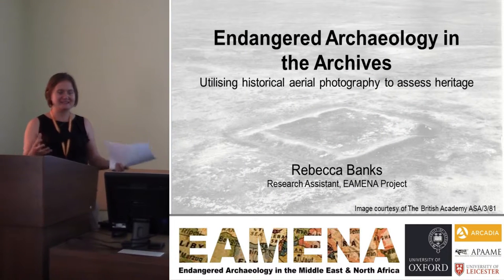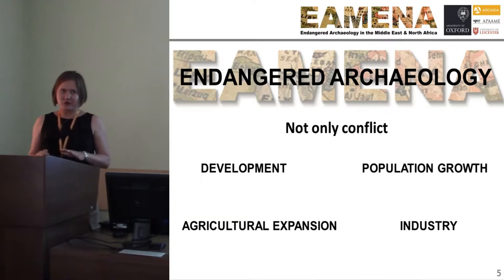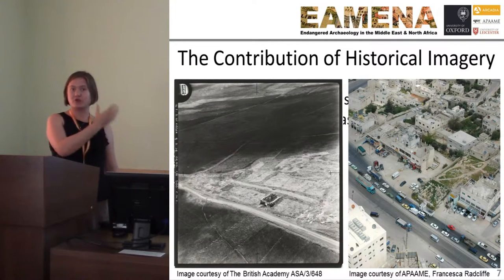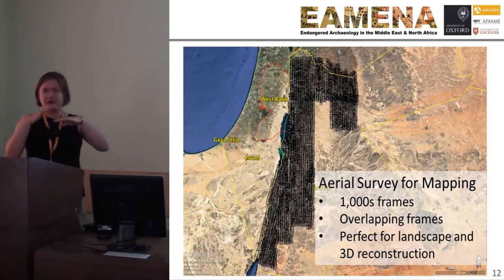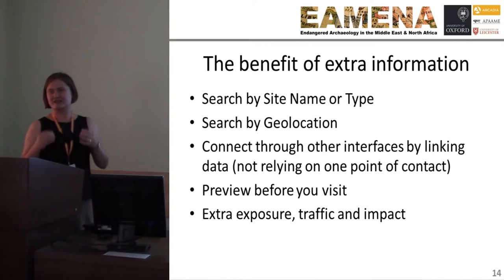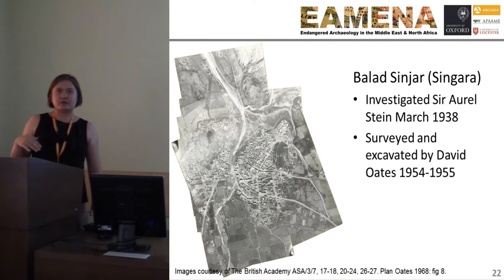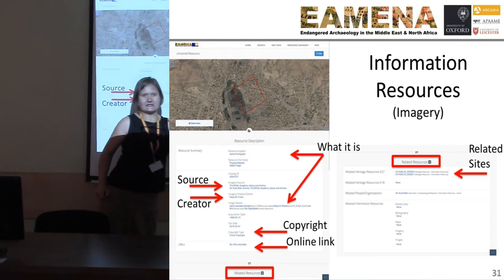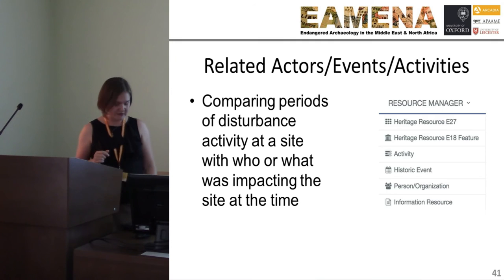Endangered Archaeology in the Archives: utilizing historical aerial photography to assess heritage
The Endangered Archaeology of the Middle East and North Africa (EAMENA) project aims to locate, document and monitor archaeological sites and any damage to those sites in an online platform for the Middle East and North Africa region utilising remote sensing and networks of professionals. The threat to archaeological sites due to political and social upheaval in the MENA region has drawn much attention and is being effectively monitored remotely by a number of projects, but the more gradual threats to sites from development and agriculture over the last century are less well documented. Historical aerial imagery collections from the first half of the 20th century are a fantastic resource that has captured landscapes and sites before modern development, population increase and conflict drastically changed the region and accelerated heritage loss. The collections however are scattered between institutions and many are poorly documented. The paper will present how EAMENA with the Aerial Photographic Archive for Archaeology in the Middle East (APAAME) has begun working with these collections to not only utilise a fantastic resource for the documentation of heritage, but to digitise and facilitate knowledge sharing of what these collections hold.

Author - Banks, Rebecca, University of Oxford, Oxford, United Kingdom (Presenting author)